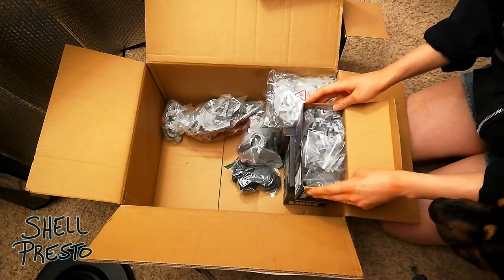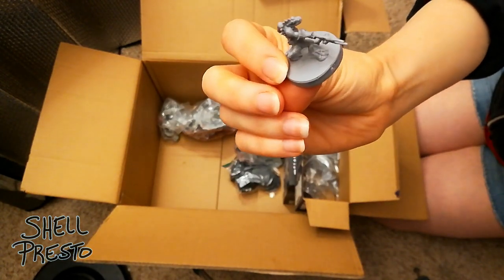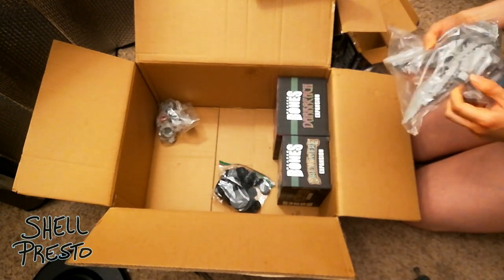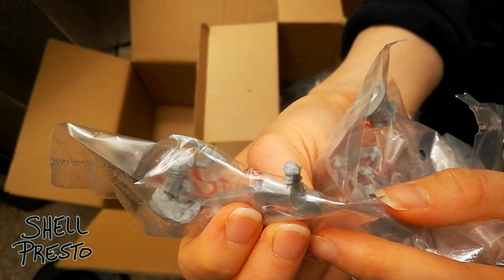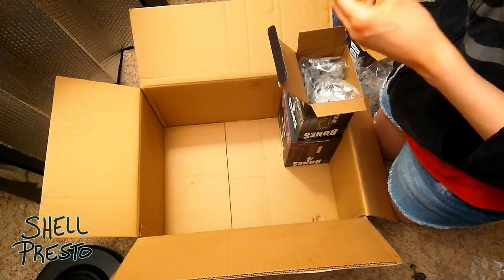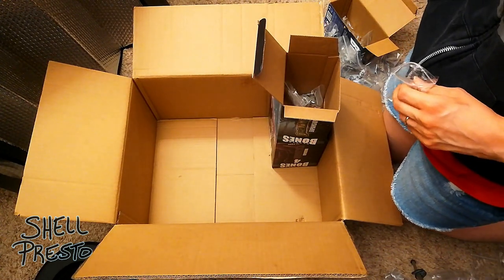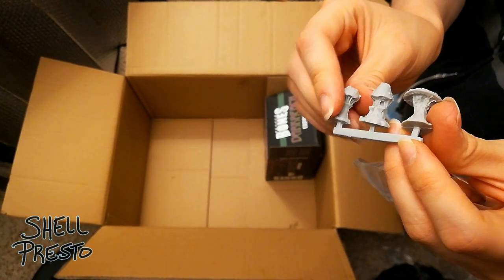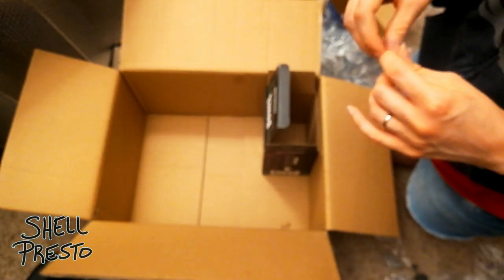Unboxing Reaper Miniatures Bones 4 || Part 2 of 2 || Chronoscope, Dreadmere, Darkreach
Join Shell "Presto" and Michael A. DiBaggio as they unbox the Reaper Miniatures Bones 4 Kickstarter set. This includes Chronoscope, Dreadmere, and Darkreach, and the rest of the Core Set.

While we unwrap, we'll show our favorites from the current set and talk about what they remind us of (does anyone remember Dinosaucers?). It'll be a grand time for tabletop role-playing fans.

I (Presto) normally draw in my videos, usually sci fi or fantasy artwork. If you'd like to check out one of my drawing videos, might I suggest:

Shell Presto co-writes and illustrates superhero books in her and her husband's Ascension Epoch universe. Learn more about the books I've co-written and illustrated here: